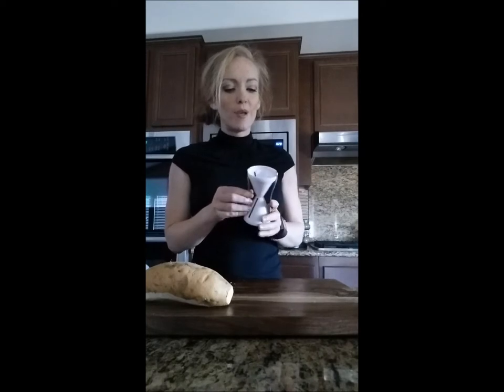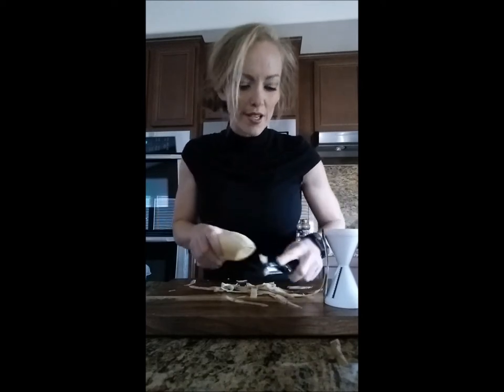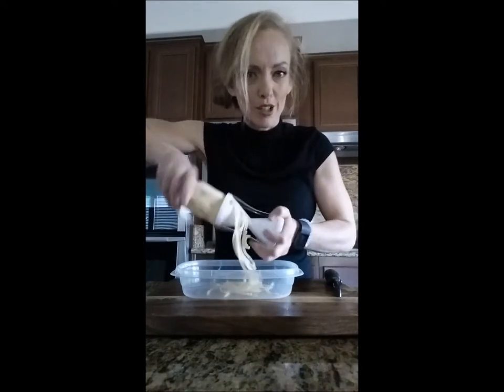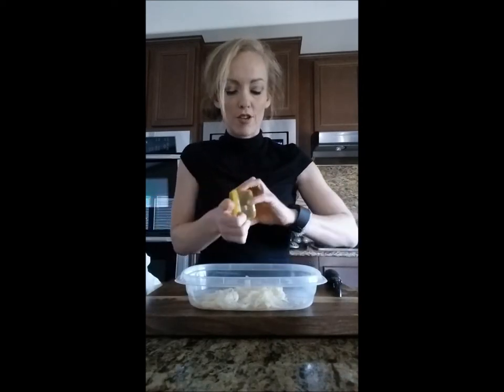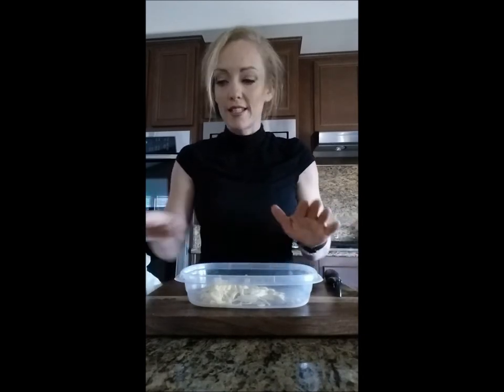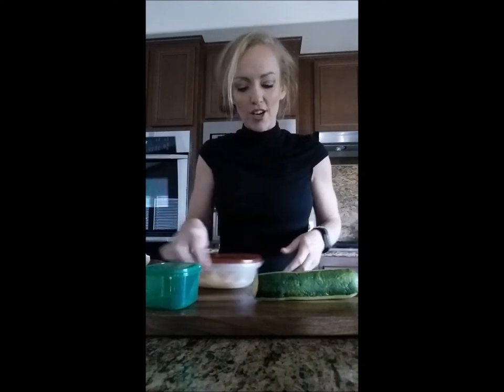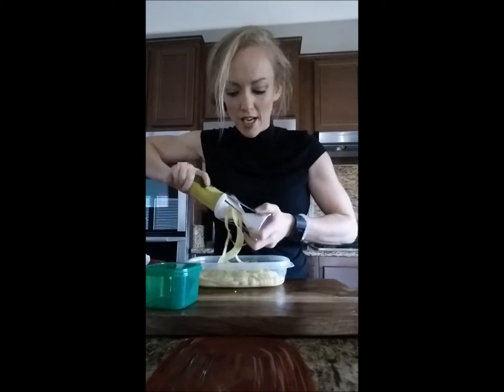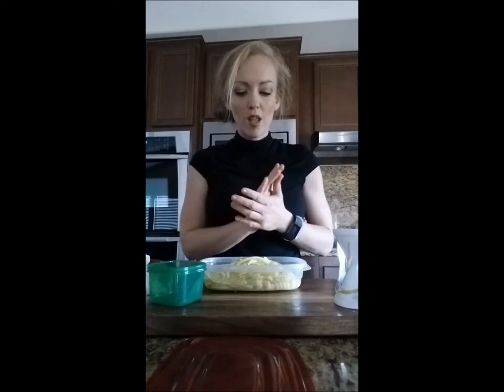Make veggies FUN! | Veggetti - squash, yams and sweet potato noodles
Don't like veggies?  Want a fun way to eat hash browns?  Have you met my new bestie - the Veggetti?!  Holy cow this thing is AWESOME!!  They come out in these awesome noodles that are thin and cook in minutes. My favorite was to eat them is to make some zucchini noodles, toss in some chicken or shrimp and marinara - instant healthy meal!

If you like this video and found it helpful, please like it!